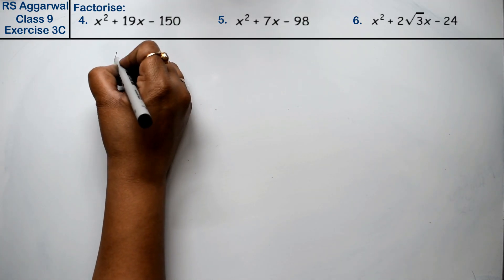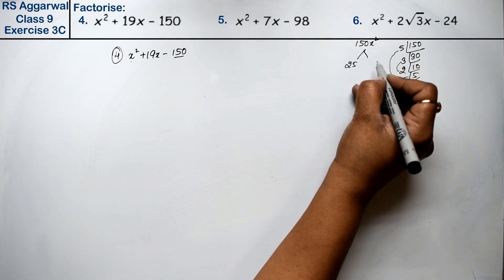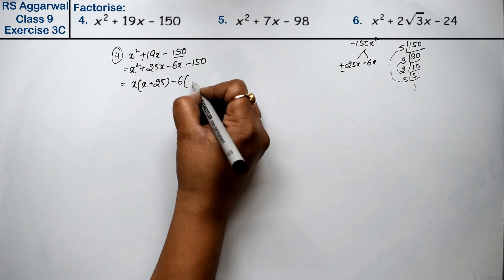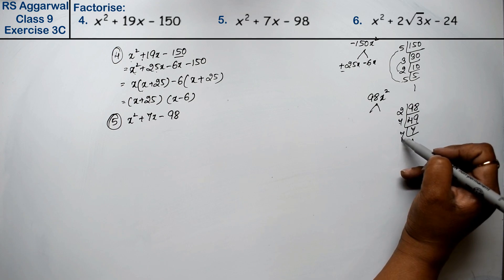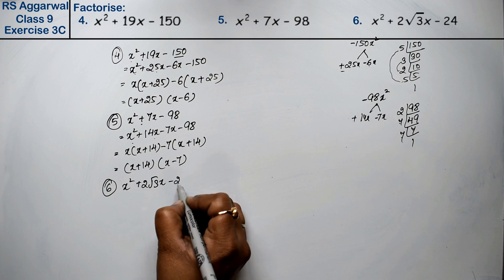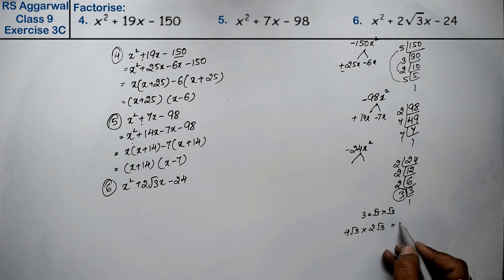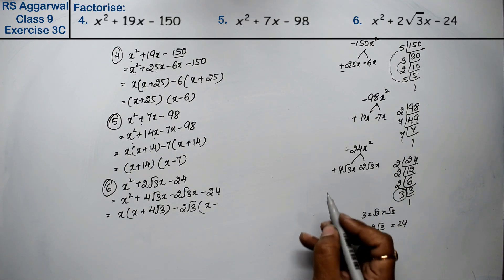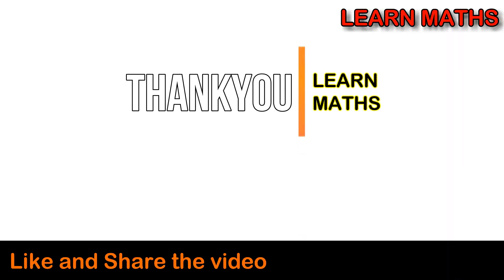Factorisation of Polynomials | Class 9 Exercise 3C Question 4 - 6 | RS Aggarwal | Learn Maths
Class - 9
Chapter - 3 - Factorisation of Polynomials
Exercise - 3C
Welcome to Learn Maths. This video will solve the Question 4 to Question 6 of exercise 3C. Please share your queries and feedback in comments section.

Regards,
Garima Agarwal